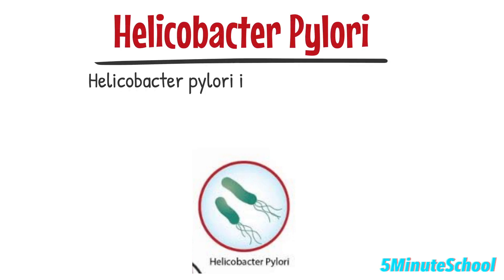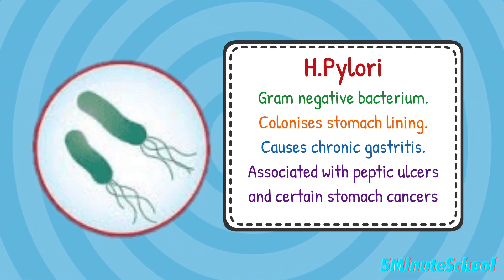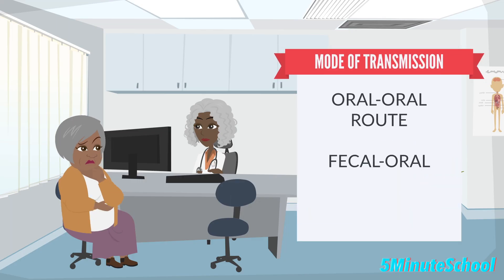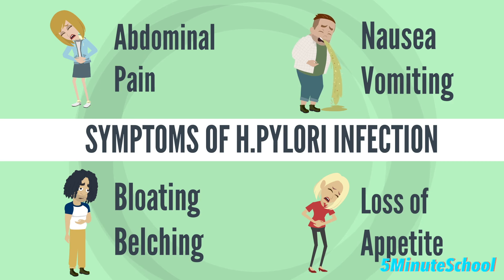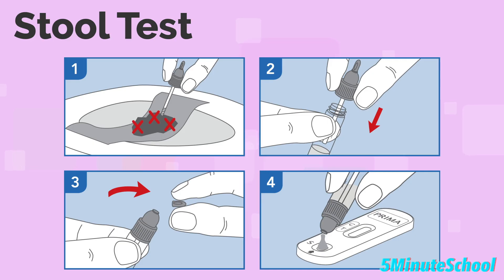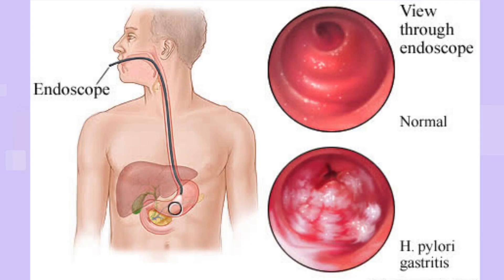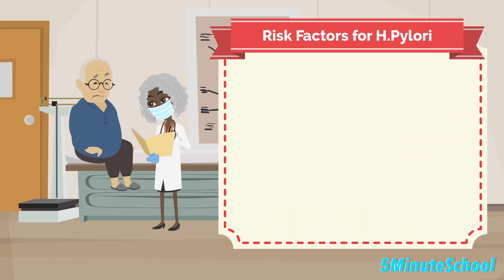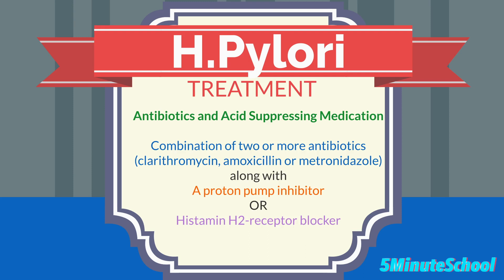HELICOBACTER PYLORI - H.PYLORI INFECTION EXPLAINED - CAUSE, DIAGNOSIS, RISK, SYMPTOMS AND TREATMENT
Here are some products that may help you:

H.Pylori Home Test Kit
Helicobacter Pylori Resource Book
Gut Health Supplement

🏆My Goal🏆